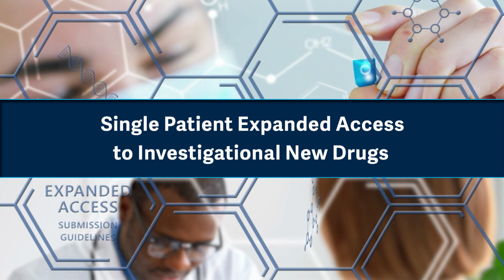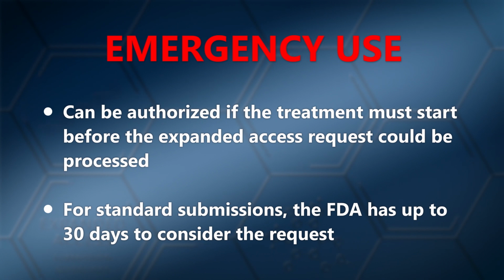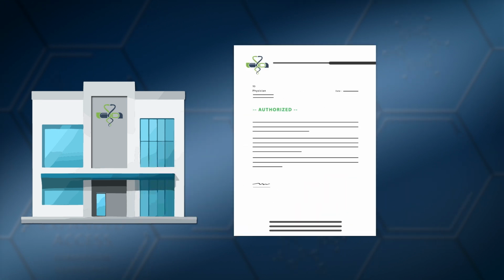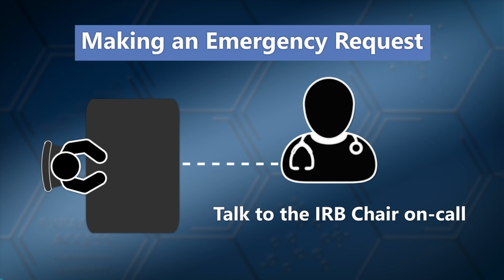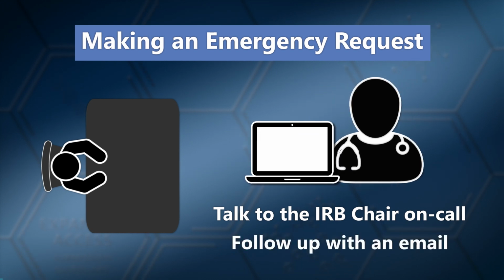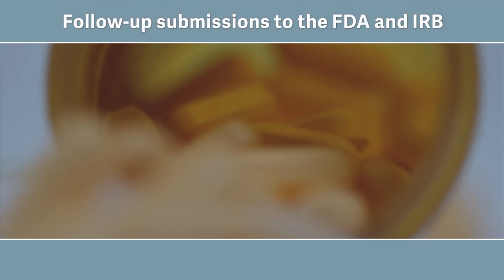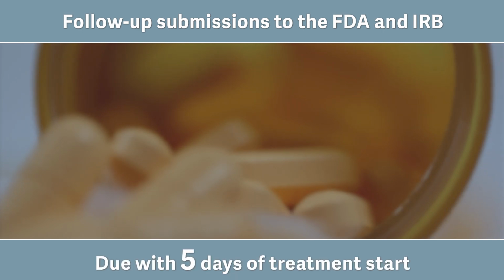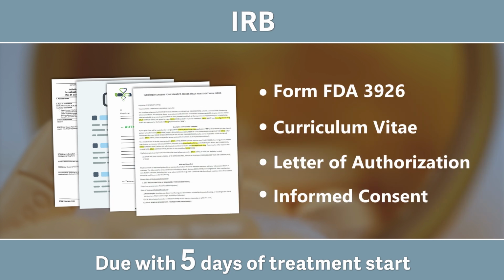Emergency Use Process - Single Patient Expanded Access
No time to complete the FDA or IRB submission? This video describes the process to request emergency use of an investigational product.

Expanded Access is the FDA (@US_FDA) pathway that allows the clinical use of investigational products for patients who have serious or life threatening illnesses and no comparable or satisfactory therapeutic options.

Chapters:
00:00 What is an emergency?
00:29 Manufacturer Approval
00:53 Contact your local IRB Chair on Call
01:16 Call the FDA
01:28 Informed Consent and Treatment
01:36 Follow-up after treatment
02:06 Ongoing follow-up

More resources for Expanded Access are available at TransformingExpandedAccess.org.